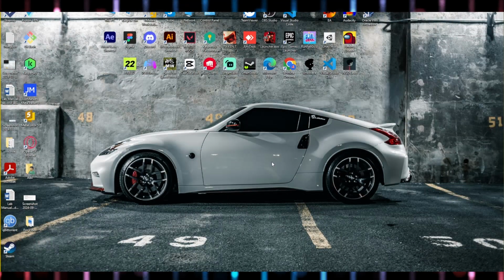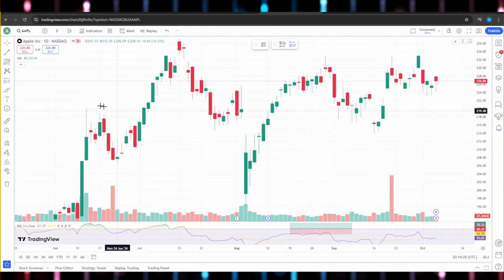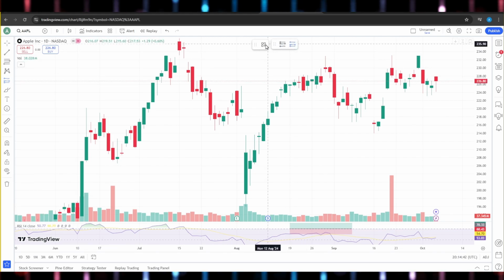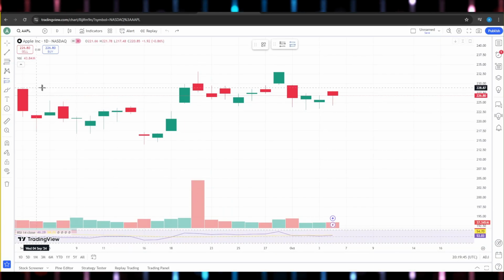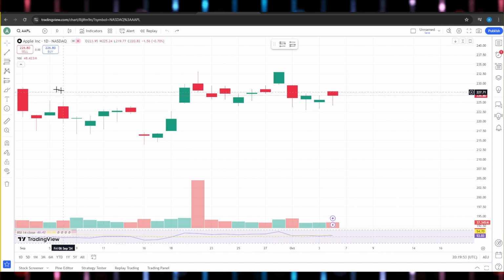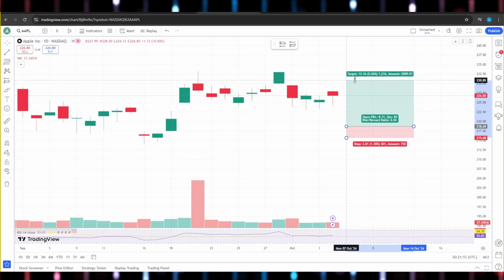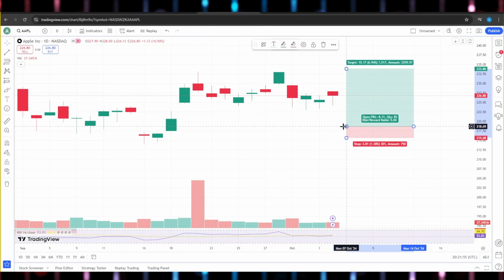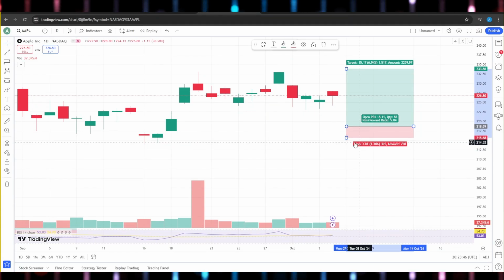How To Use Long Position Indicator In Tradingview 2025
In this video I will show you how to use long position indicator in tradingview 2025